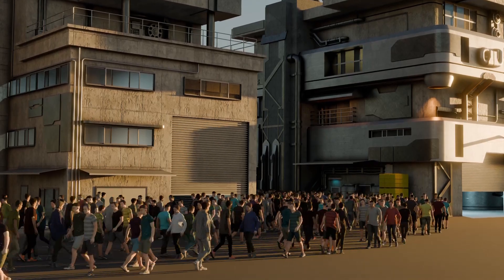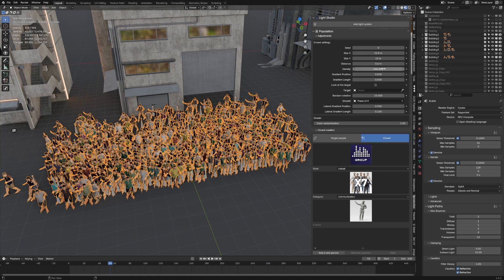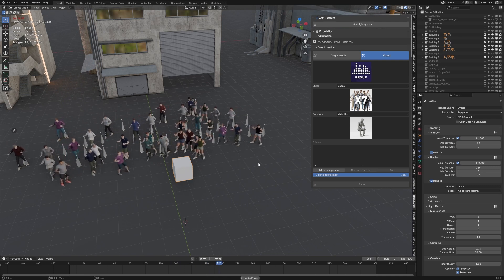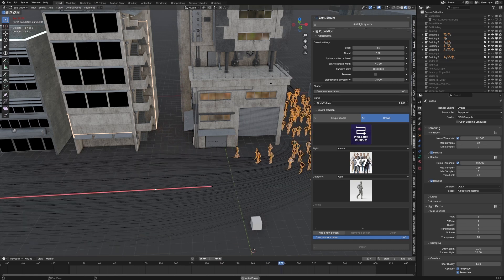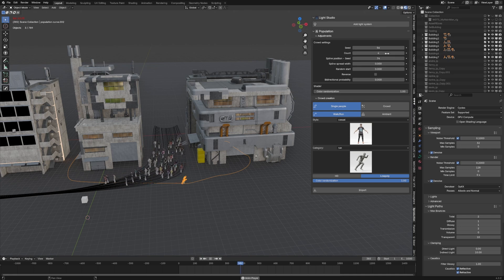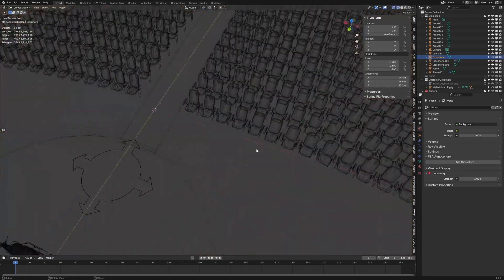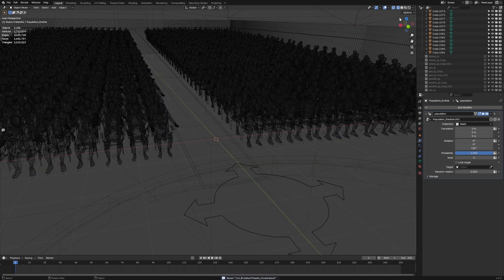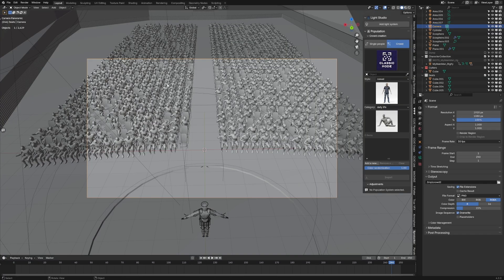Population Addon Revolutionized Crowd Simulation for Blender Artists!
Discover how the Population Addon changed the crowd simulation game for Blender artists. This Blender tutorial will show you how to use this addon to create realistic crowds in your animations and scenes. Whether you're new to Blender or a seasoned pro, this addon will revolutionize your crowd simulations.